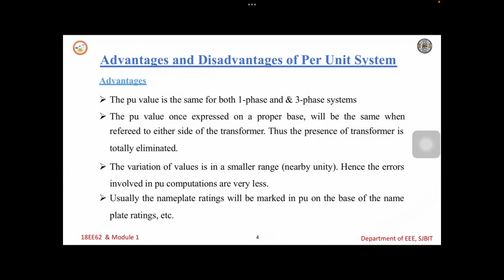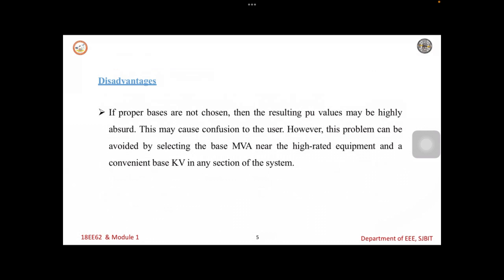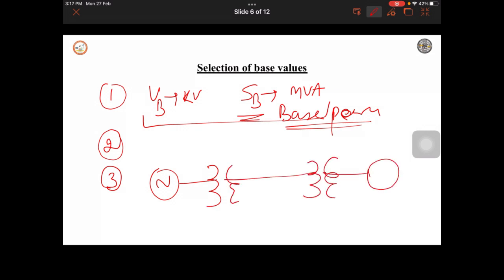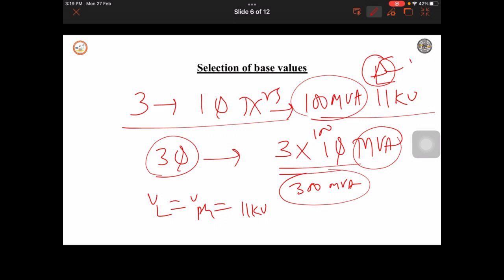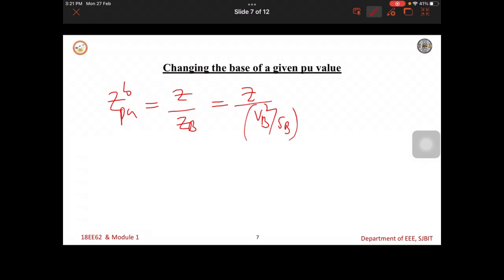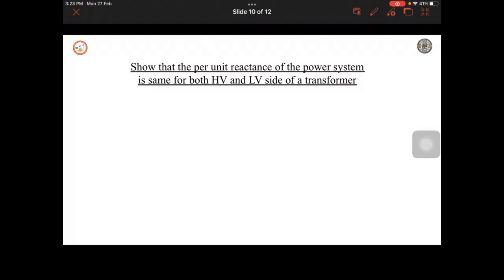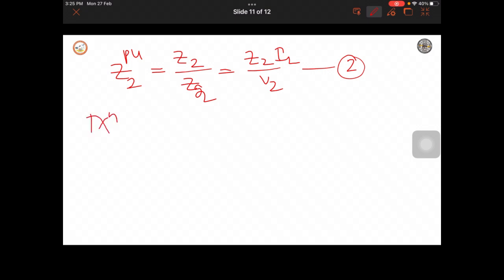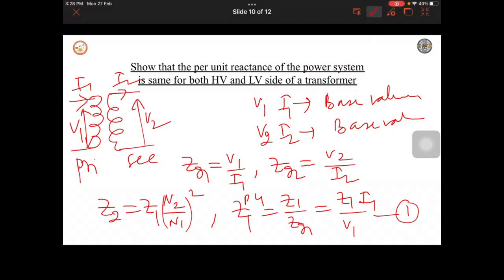Per unit system changing base selection